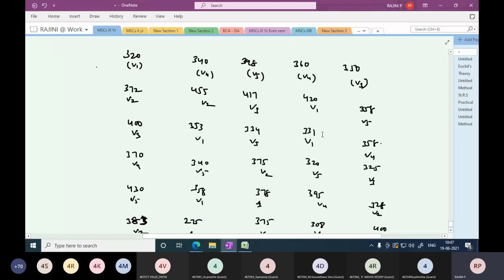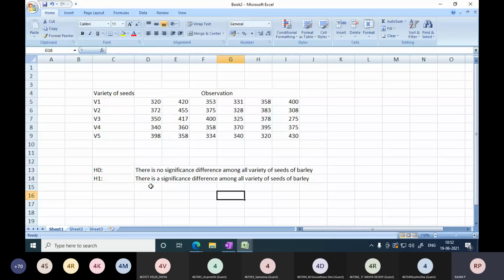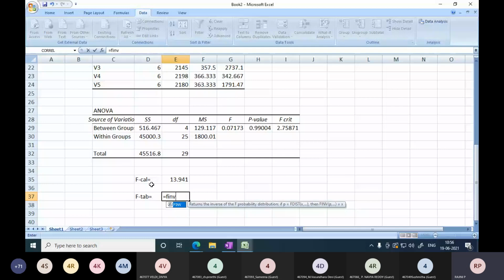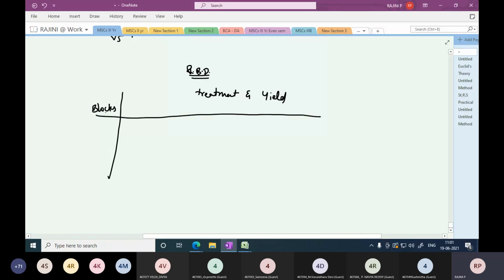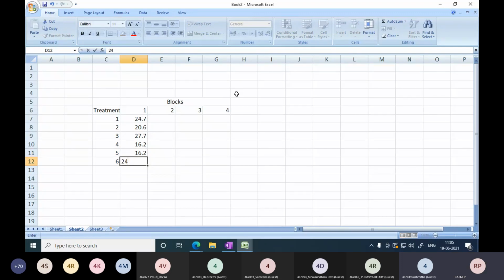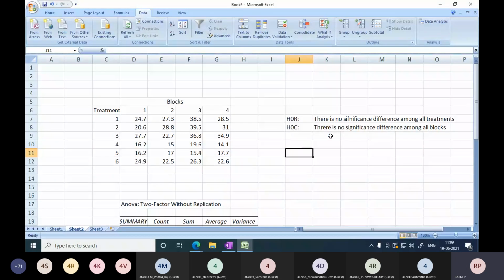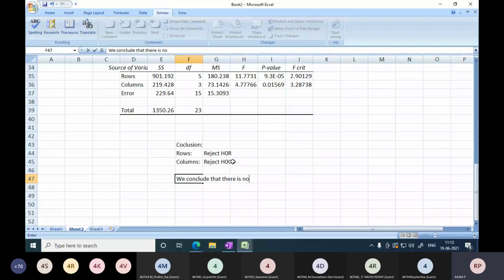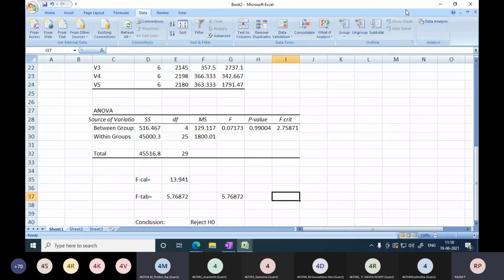DESIGN OF EXPERIMENTS by Ms. P. RAJINI